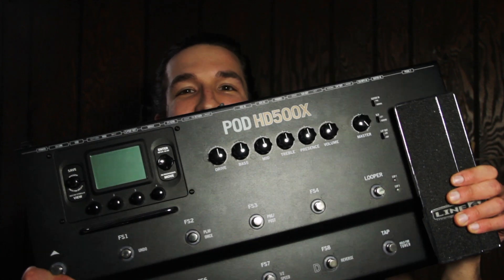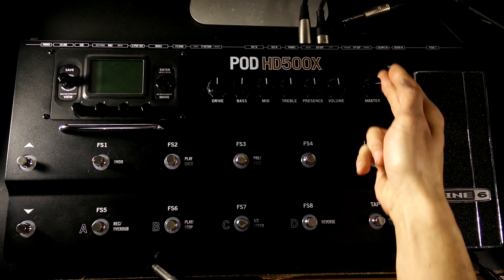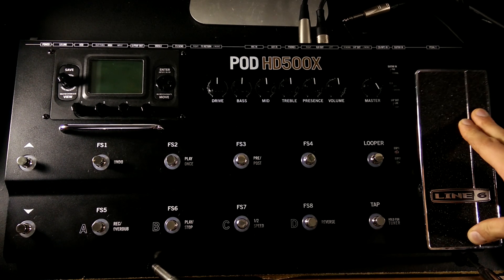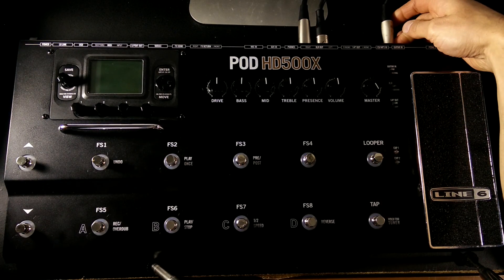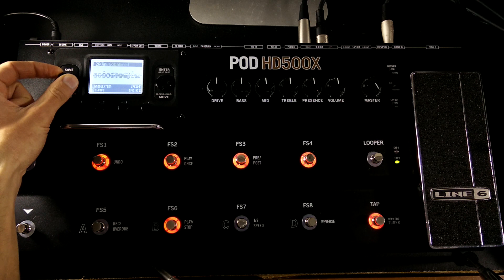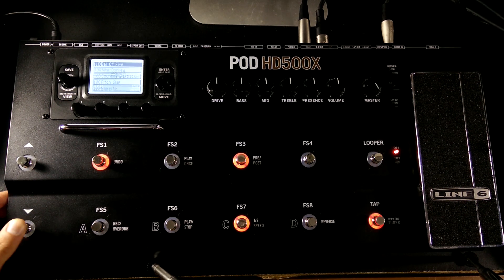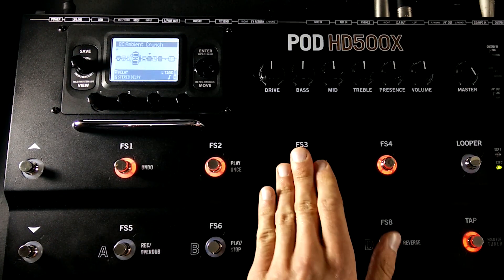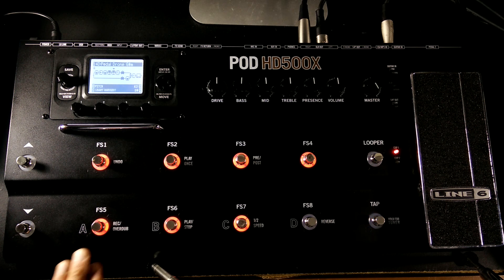Need Help With The Line 6 POD HD500x? Watch This Video!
Hey, guys! In today's video I'll be giving an overview of the Line 6 POD HD500x. I'll assume that you just bought a 500x and need to learn the basics. So, I'll show you how to get plugged in and making music! The table of contents is below if you'd like to skip ahead. Thanks everybody!

Intro: 00:00

Layout of controls: 00:39

Inputs & outputs: 04:25

Selecting presets: 06:20

Preset mode: 08:59

Pedalboard mode: 11:00

Changing effects: 11:44

Assigning effects to footswitches: 13:28

Troubleshooting: 14:41

Equipment I use to make these videos: